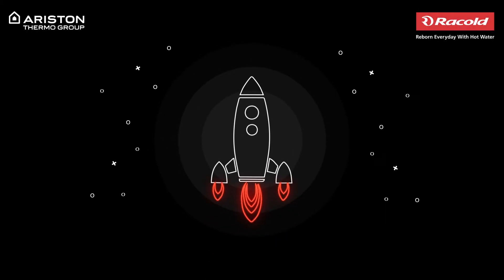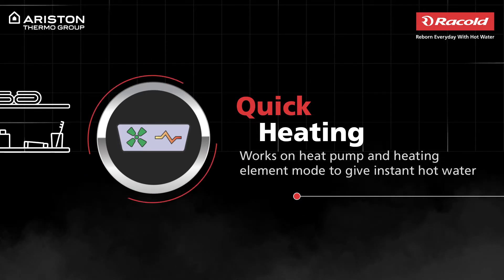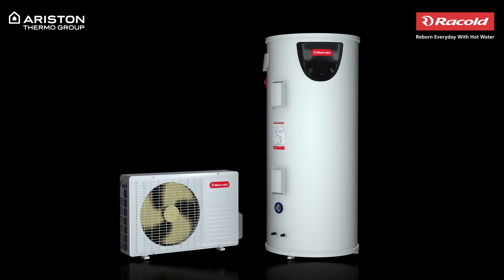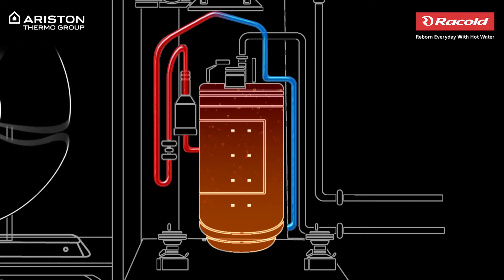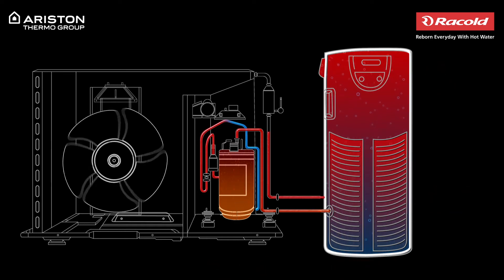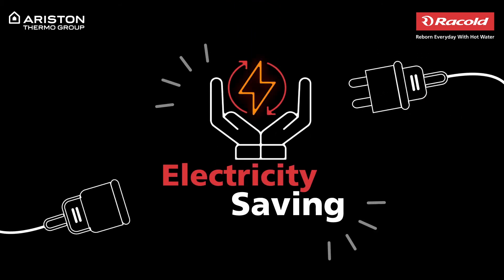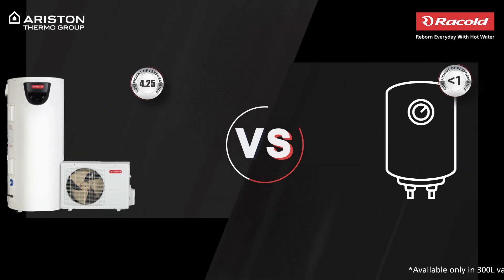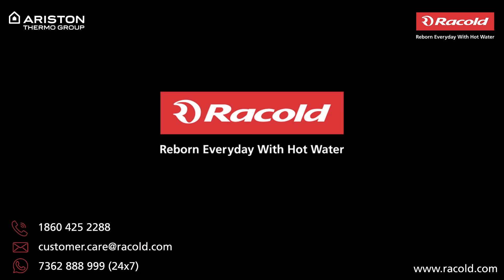Heat Pump Water Heaters by Racold: Working & Advantages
Heat pump water heater by Racold features intelligent control system, quick heating and less energy consumption. Determined to bring down carbon emissions, Racold is inspired to launch the latest heat pump water heater that saves up to 70% of energy. This is one of the best heat pump water heater system in India that instantly delivers hot water at your decided time of shower while saving up to INR 10,000*.

This combination of faster heating and huge energy savings becomes the core of this water heater by addressing two major concerns for the buyers. In addition to this, the Racold heat pump water heater ensures safety and durability too.

This tank and compressor duo is eco-friendly and the perfect choice of water heater for every home!